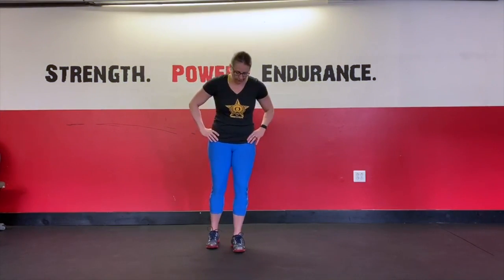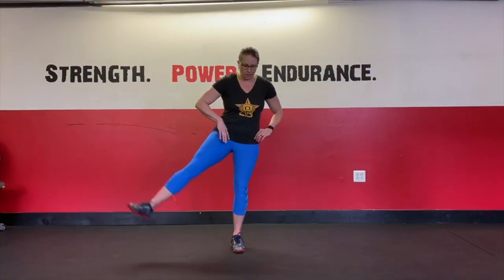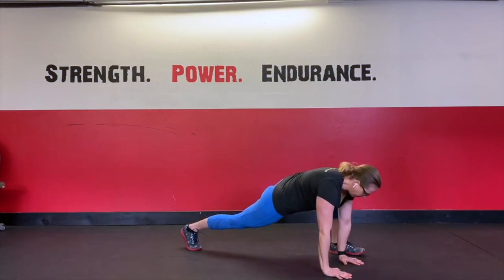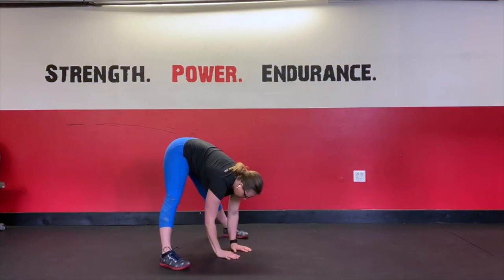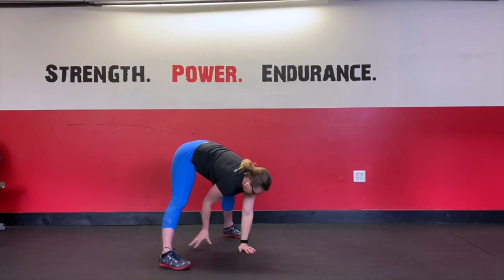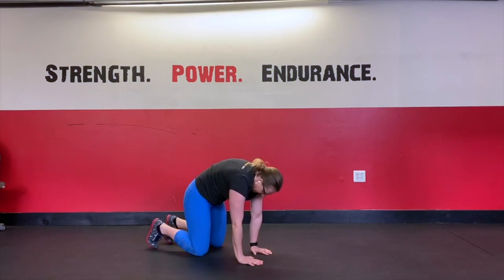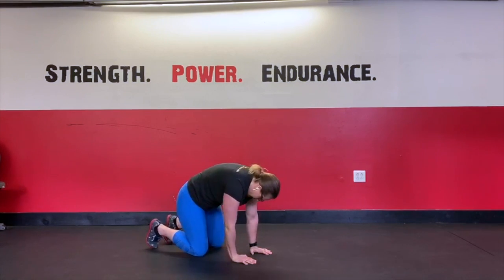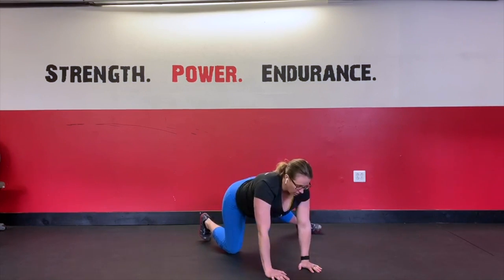Bodyweight Warm-Up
Demo and cues for bodyweight warm-up for the week of April 06, 2020.